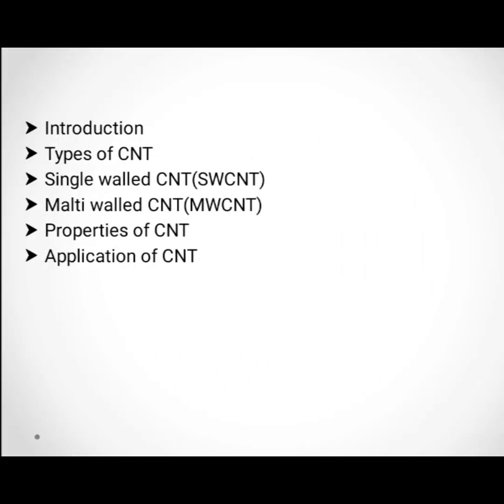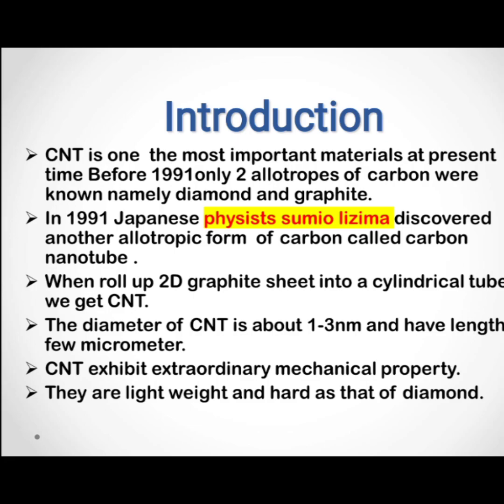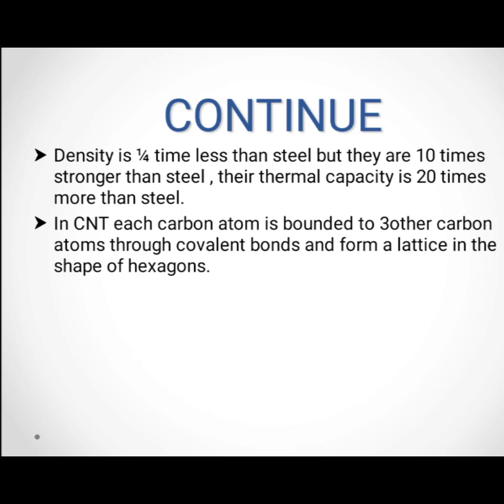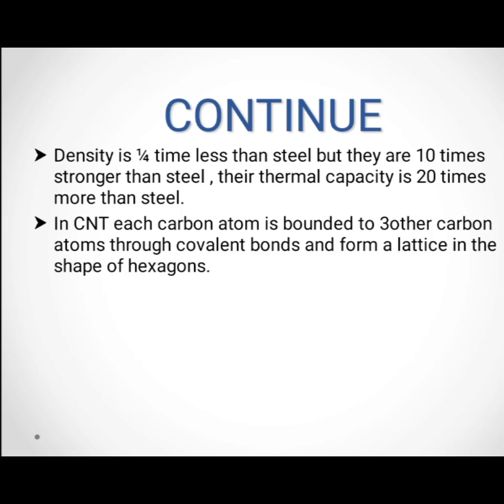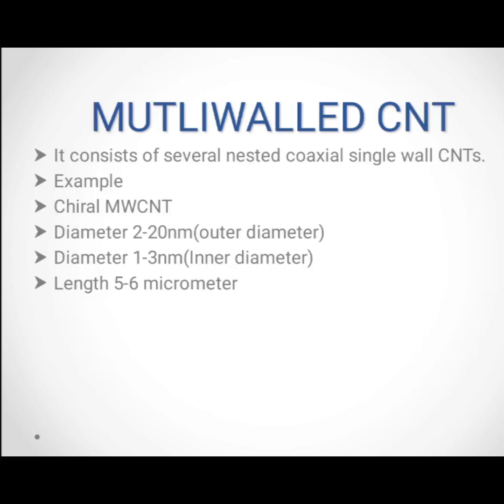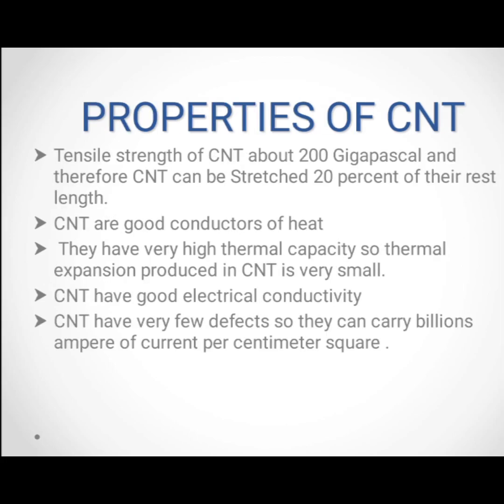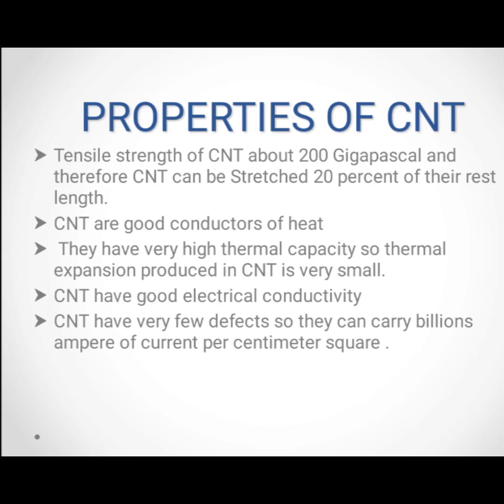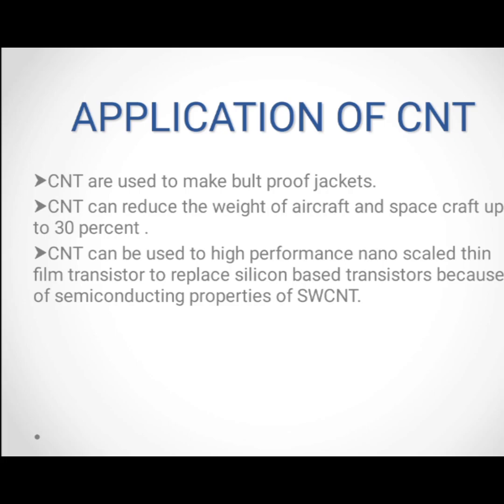Carbon Nanotubes | Application Of Carbon Nanotubes.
Carbon nanotubes (CNTs) are tiny, cylindrical structures made entirely of carbon atoms. Imagine a sheet of carbon atoms rolled up into a tube, with a diameter thousands of times smaller than a human hair!

CNTs have remarkable properties, making them incredibly useful for various applications:

- *Mechanical strength*: CNTs are one of the strongest materials known, with a tensile strength 10-20 times greater than steel.
- *Electrical conductivity*: CNTs are excellent conductors of electricity, making them suitable for electronic devices and circuits.
- *Thermal conductivity*: CNTs efficiently transfer heat, making them useful for thermal management and cooling systems.
- *Optical properties*: CNTs interact with light in unique ways, enabling applications in optics and photonics.

CNTs are used in various fields, including:

- *Electronics*: CNTs are used in transistors, sensors, and energy storage devices.
- *Materials science*: CNTs are added to composites to enhance mechanical properties.
- *Energy*: CNTs are used in solar cells, fuel cells, and energy storage devices.
- *Biomedicine*: CNTs are explored for drug delivery, imaging, and biosensing applications.

The two main types of CNTs are:

- *Single-Walled Carbon Nanotubes (SWCNTs)*: A single layer of carbon atoms rolled into a tube.
- *Multi-Walled Carbon Nanotubes (MWCNTs)*: Multiple layers of carbon atoms rolled into a tube.

CNTs are produced using various methods, including:

- *Arc Discharge*: Creating CNTs through an electrical discharge between carbon electrodes.
- *Laser Ablation*: Using a laser to vaporize carbon and form CNTs.
- *Chemical Vapor Deposition (CVD)*: Depositing carbon atoms onto a surface to form CNTs.

Remember, when handling CNTs, it's essential to take appropriate safety measures, as their safety is still being researched.